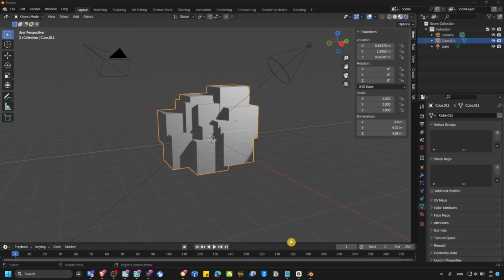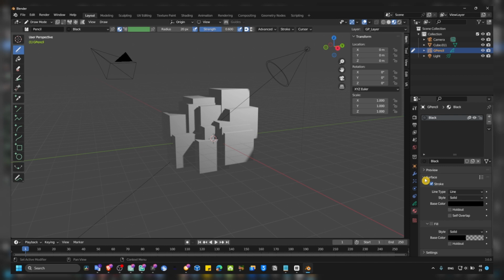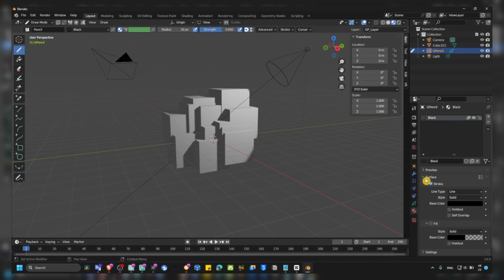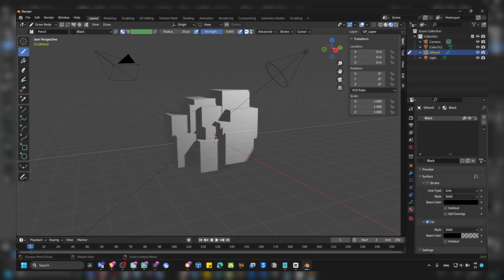How to change from STROKE to FILL in Blender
Welcome to our YouTube tutorial on how to change from stroke to fill in Blender! If you've ever wanted to transform your strokes into filled shapes, this tutorial is for you. In Blender, strokes are the default when creating objects, but by understanding a few simple steps, you can easily switch to fill and achieve a solid, visually appealing result.